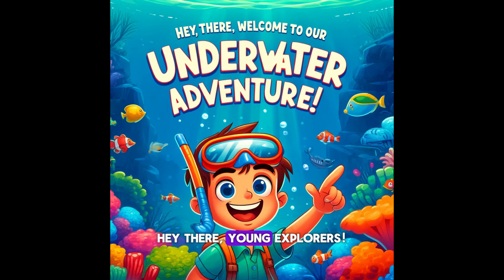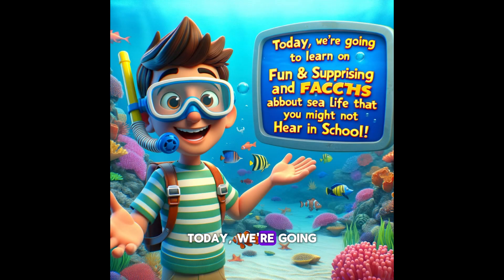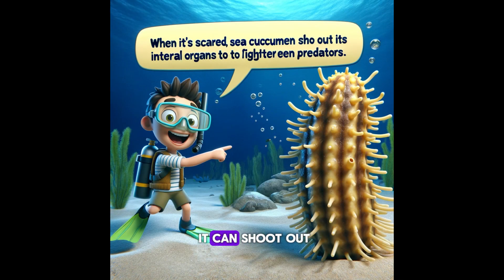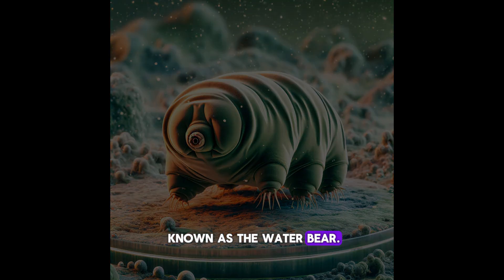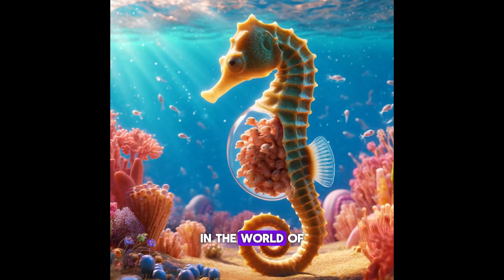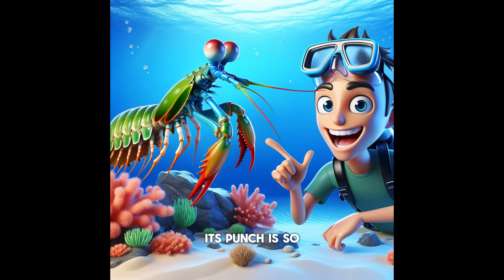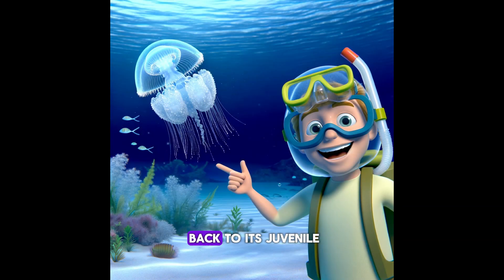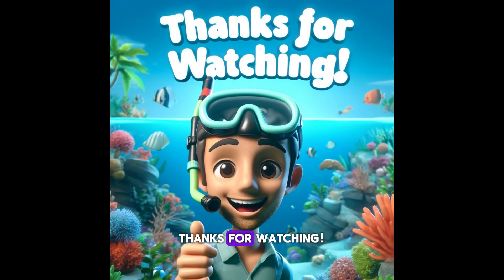Amazing Ocean Facts for Kids! 🌊🐠OceanFacts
Join us on a fun underwater adventure! Discover cool and surprising facts about sea creatures like blobfish, sea cucumbers, and the immortal jellyfish. Perfect for curious kids who love learning about the ocean.